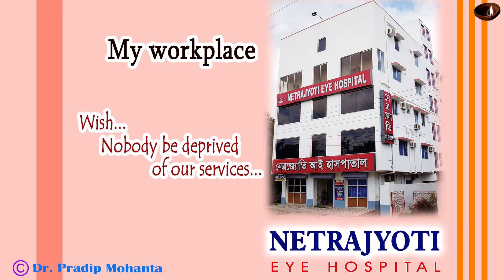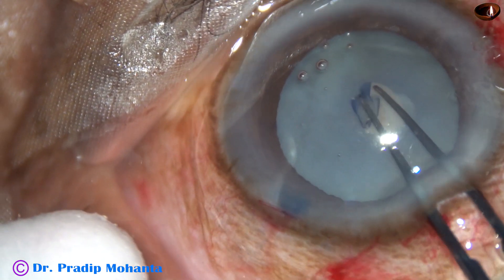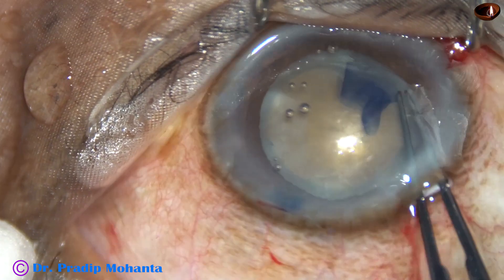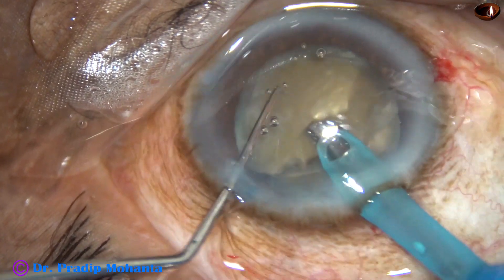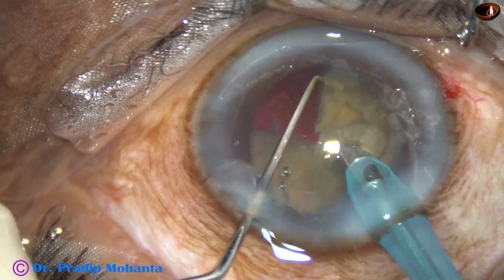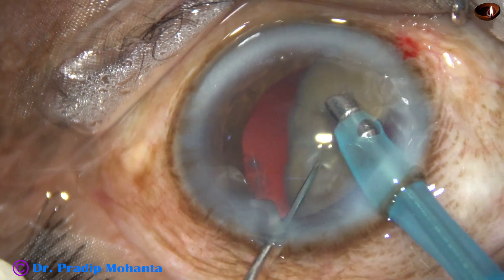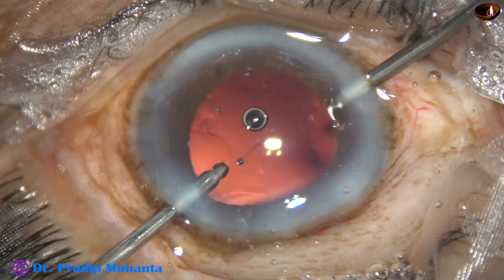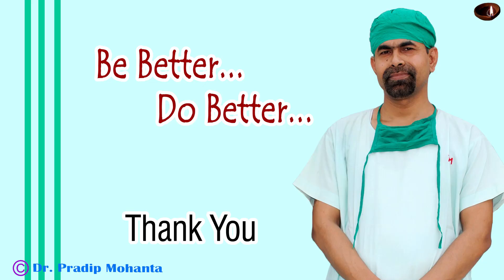Hypermature Morgagnian Cataract - Rhexis and Nucleus Management : PM, 25/7/2019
Friends,
Sincerely yours,
Pradip   Mohanta ,